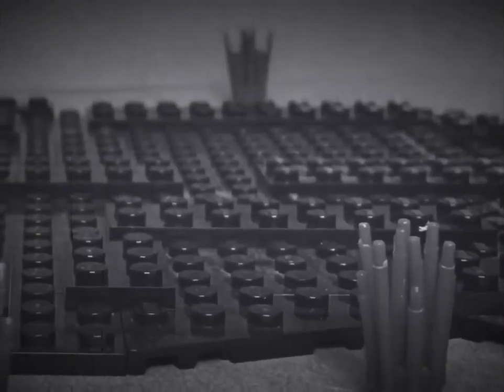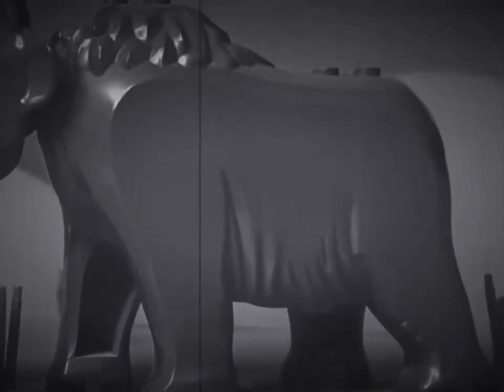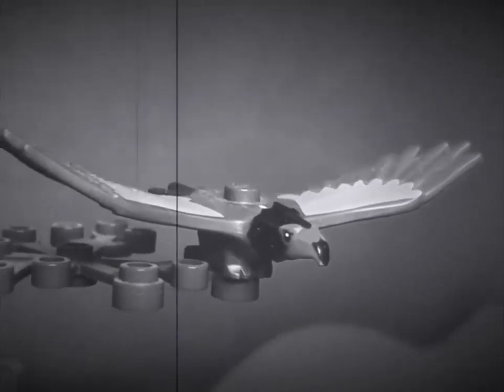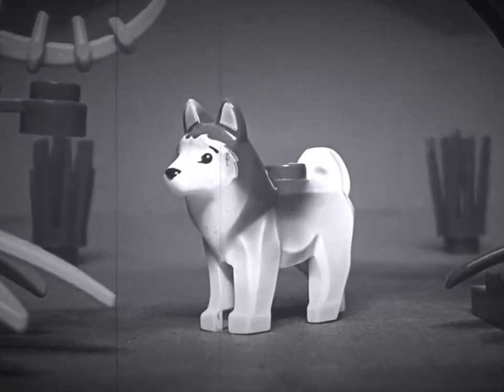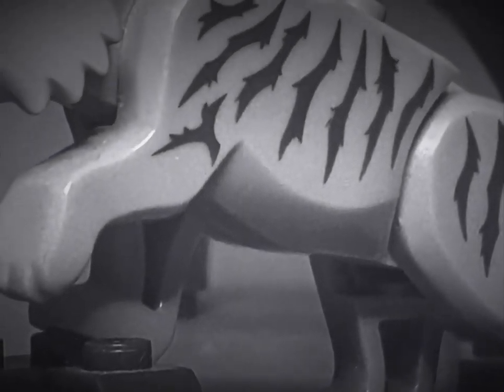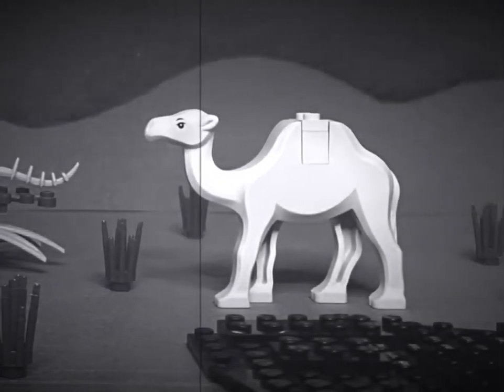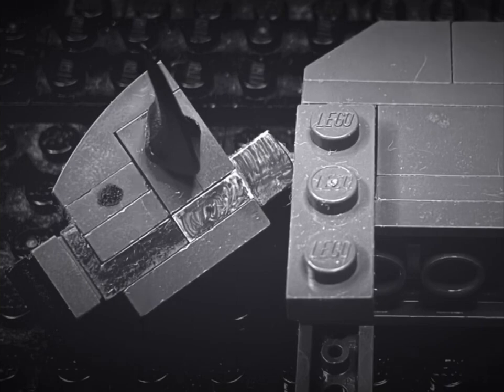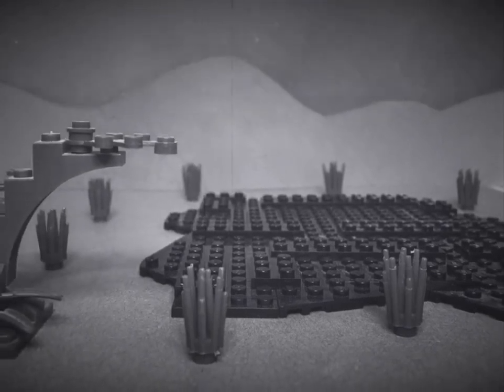LEGO Prehistoric Animals of the Tar Pits (1957)